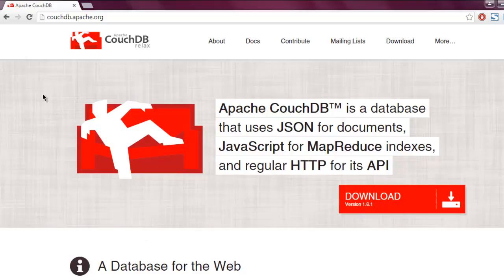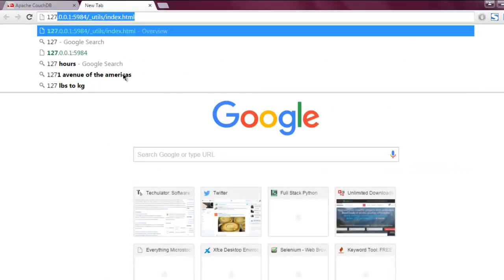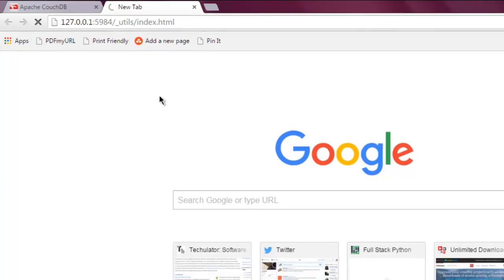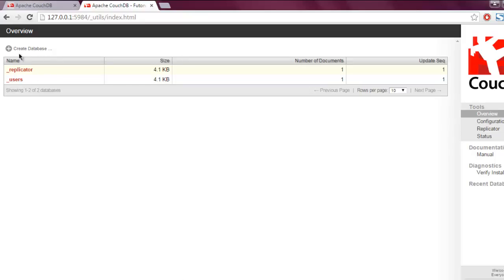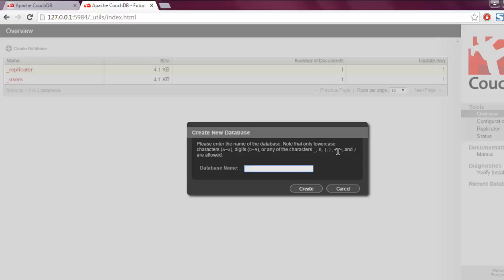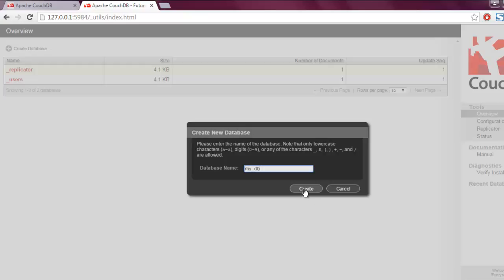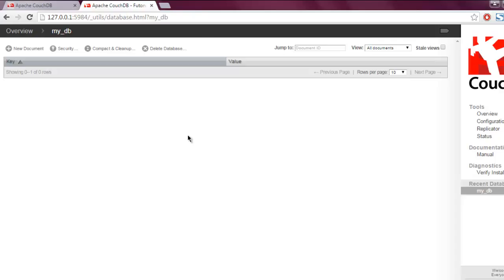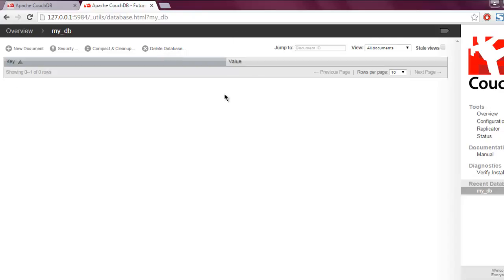CouchDB Create Database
Learn how to create a database using CouchDB.